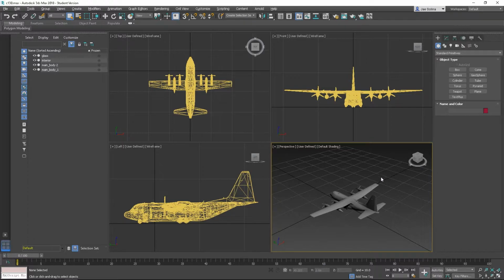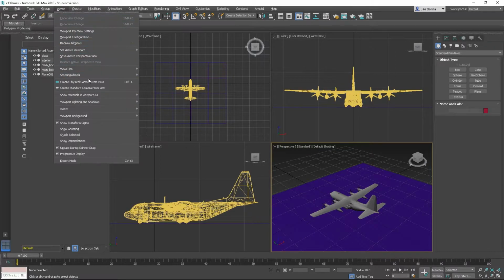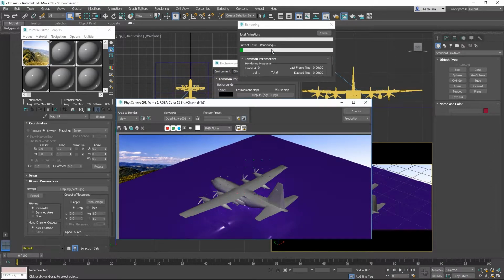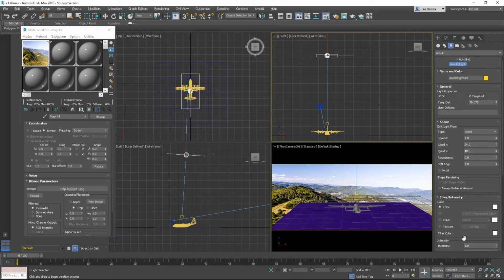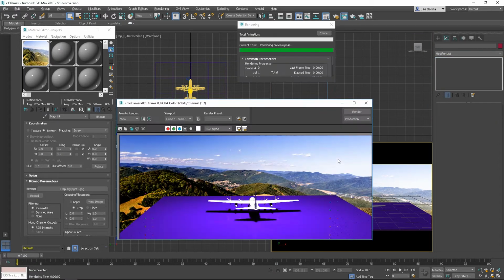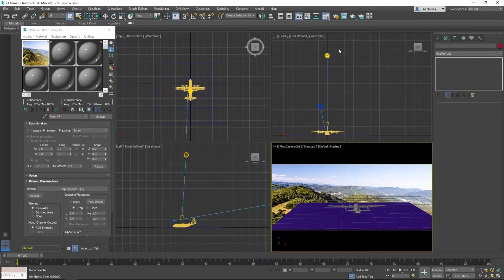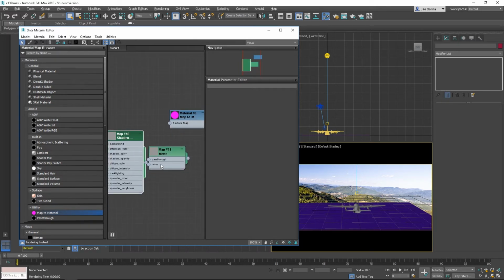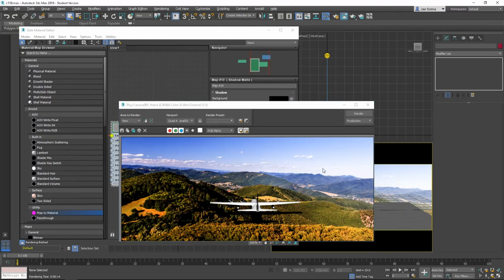3dsmax 2018 Arnold Shadow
3dsmax 2018 Arnold Shadow
3dsmax 2018 Arnold Shadow Matte
3dsmax 2018 Arnold Shadow Ground Plane
jsfilmz